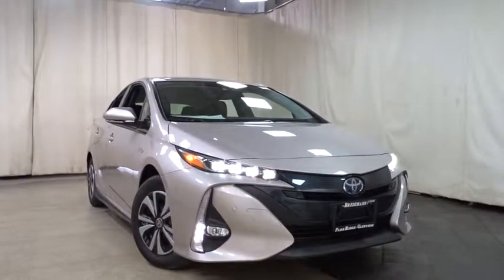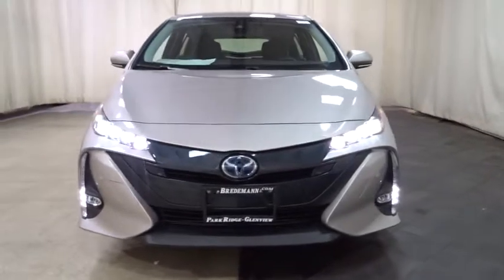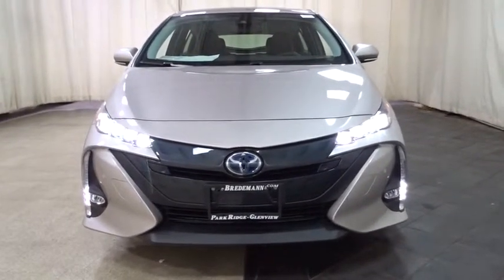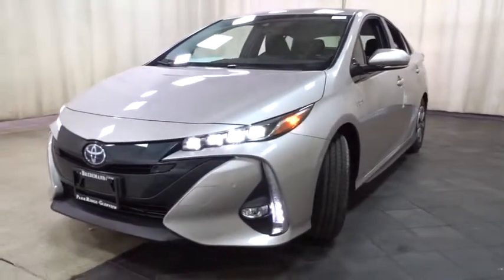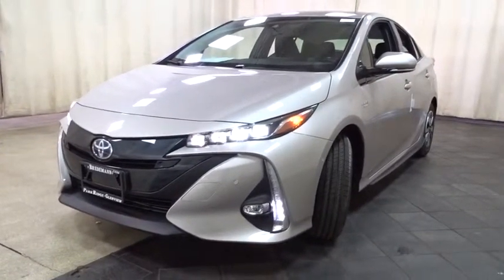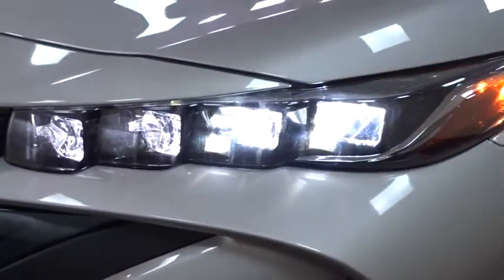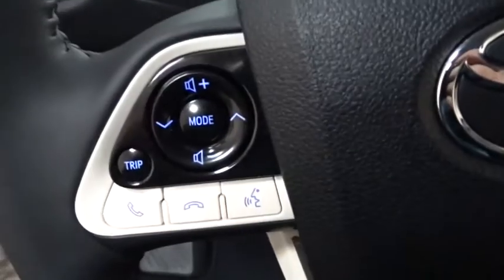2019 Toyota Prius Prime Des Plaines, Elmhurst, Schaumburg, Chicago, Naperville, IL T52935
Titanium Glow New 2019 Toyota Prius Prime available in Des Plaines, Illinois at Bredemann Toyota. Servicing the Elmhurst, Schaumburg, Chicago, Naperville, IL area.
2019 Toyota Prius Prime Advanced - Stock#: T52935 - VIN#: JTDKARFP4K3105415

Bredemann Toyota
1301 W Dempster St

Buy with Confidence from Bredemann Toyota! A Toyota Dealer since 1976, we take great pride in our dedication to providing the highest level of service for our customers. The Bredemanns have been serving Chicagoland since 1912 - come find out why! We are A+ rated by the Illinois Better Business Bureau, have a huge inventory of new and quality pre-owned vehicles, and offer extended service hours and free new model Toyota service loaners for your convenience. Our service lounge has a quiet room, free wi-fi and refreshments. Our goal is to make your sales and service experiences with us simple and pleasant! Every buyer qualifies for our lowest advertised price. Beware, other dealers' prices may include offers and incentives that not all buyers will qualify for. Estimated monthly payment will vary depending on down payment and/or value of trade. Actual value of trade will be determined upon full vehicle inspection. While every reasonable effort is made to ensure the accuracy of this data, dealer is not responsible for any errors/omissions which may occur. Please verify all information with dealer sales representative. All prices/payments with approved credit plus tax, title, license/registration and $179.81 documentary fee.
CARPET MAT PACKAGE  -inc: carpet floor mats and cargo mat,ADVANCED PACKAGE,ILLUMINATED DOOR SILLS,AERO SIDE SPLITTER,Front Wheel Drive,Power Steering,ABS,4-Wheel Disc Brakes,Brake Assist,Aluminum Wheels,Wheel Covers,Tires - Front All-Season,Tires - Rear All-Season,Heated Mirrors,Power Mirror(s),Rear Defrost,Intermittent Wipers,Variable Speed Intermittent Wipers,Rain Sensing Wipers,Power Door Locks,Daytime Running Lights,Automatic Headlights,Fog Lamps,AM/FM Stereo,Navigation System,Premium Sound System,Satellite Radio,MP3 Player,Bluetooth Connection,Auxiliary Audio Input,HD Radio,Steering Wheel Audio Controls,Power Driver Seat,Bucket Seats,Driver Adjustable Lumbar,Pass-Through Rear Seat,Rear Bench Seat,Adjustable Steering Wheel,Trip Computer,Power Windows,Heated Steering Wheel,Keyless Entry,Keyless Start,Universal Garage Door Opener,Cruise Control,Adaptive Cruise Control,Climate Control,A/C,Premium Synthetic Seats,Driver Vanity Mirror,Passenger Vanity Mirror,Driver Illuminated Vanity Mirror,Passenger Illuminated Visor Mirror,Auto-Dimming Rearview Mirror,Cargo Shade,Smart Device Integration,Automatic Parking,Heads-Up Display,Heated Front Seat(s),Engine Immobilizer,Traction Control,Stability Control,Front Side Air Bag,Telematics,Blind Spot Monitor,Cross-Traffic Alert,Lane Departure Warning,Lane Keeping Assist,Tire Pressure Monitor,Driver Air Bag,Passenger Air Bag,Front Head Air Bag,Rear Head Air Bag,Passenger Air Bag Sensor,Knee Air Bag,Child Safety Locks,Back-Up Camera